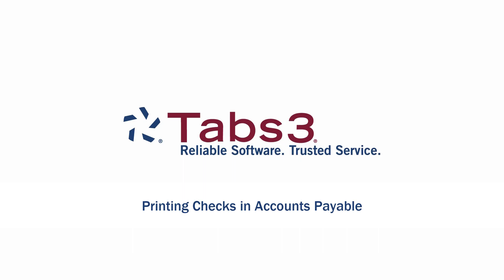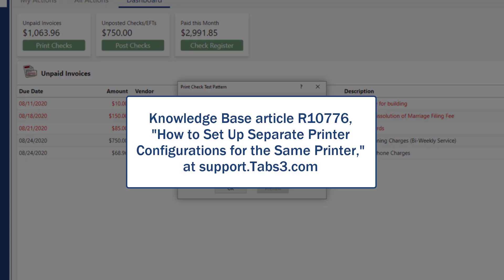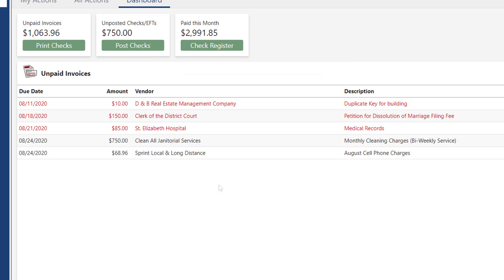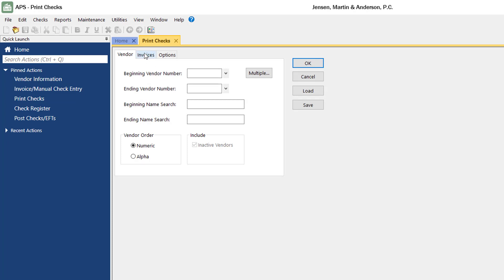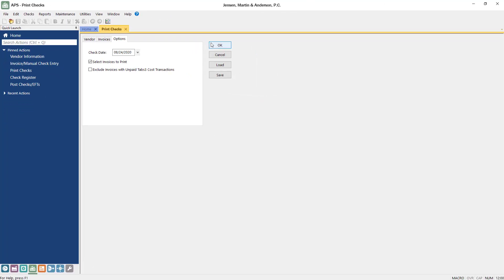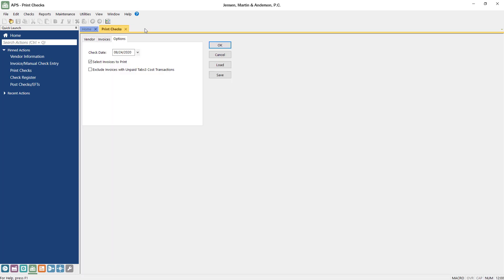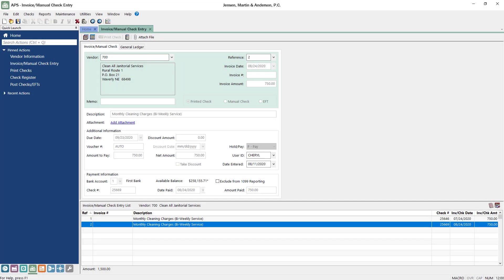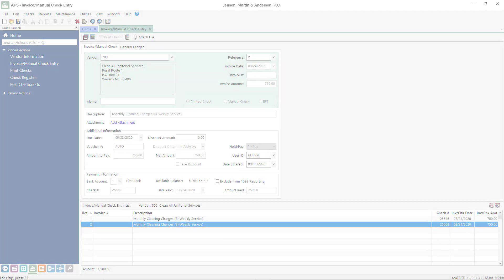Printing Checks in Accounts Payable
See how easy Tabs3 Accounts Payable makes it to print checks from your firm’s bank accounts.